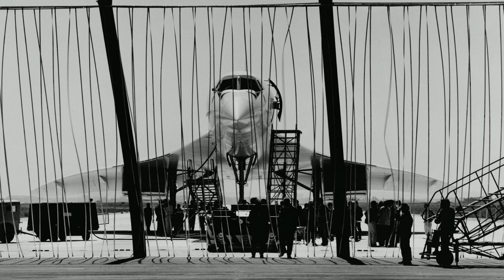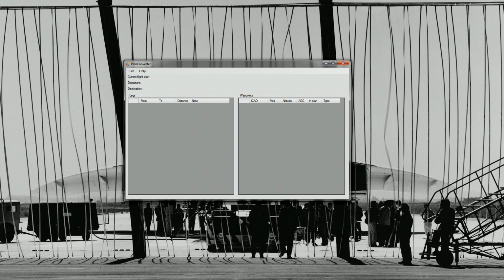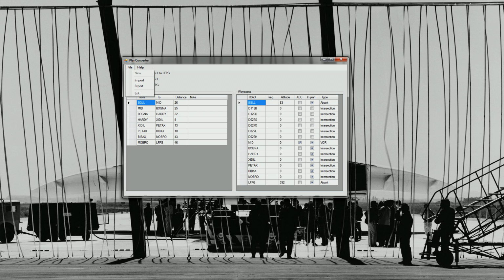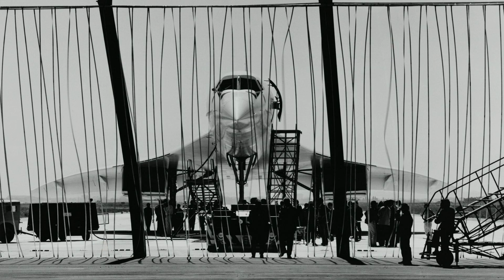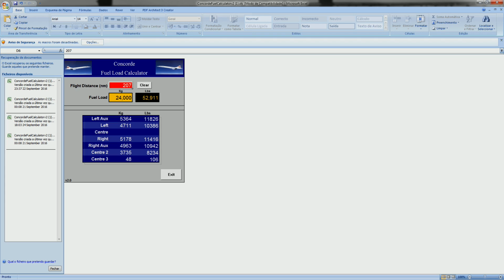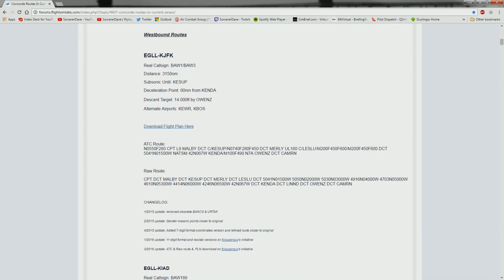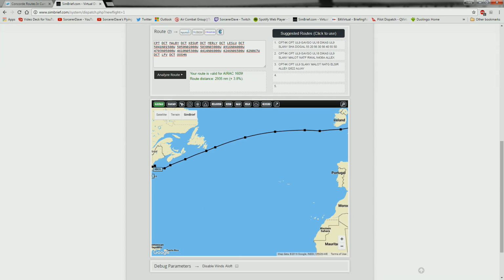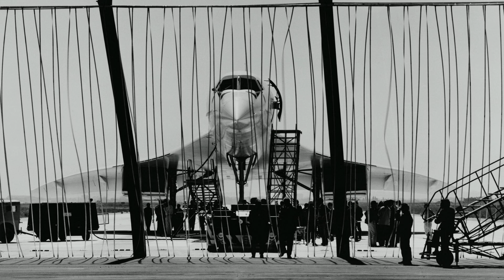Tutorial: How I plan FSLabs Concorde X Flights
I am frequently asked how I set up and plan flights in the FSLabs Concorde, so here is my guide on how to do just that.

Suggestions for future tutorials are extremely welcome - leave them in the comments below.

For channel updates and new videos, consider following me on Twitter